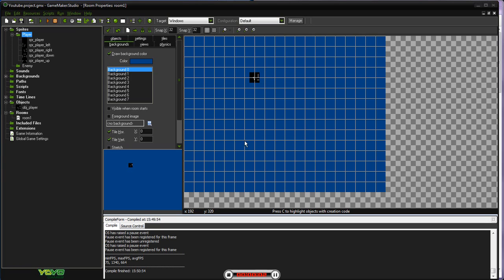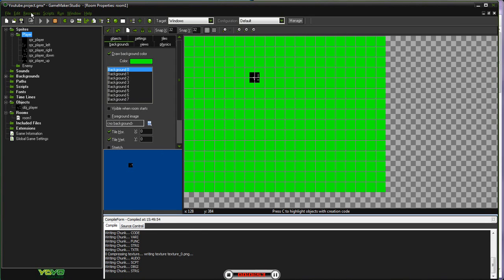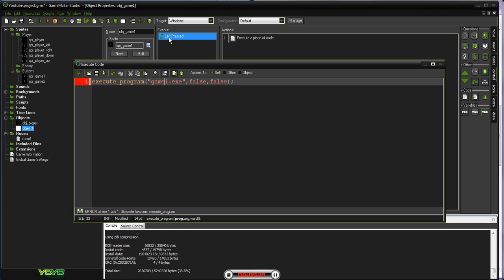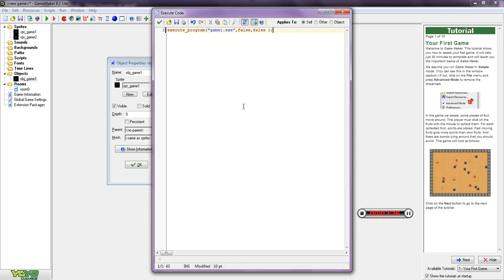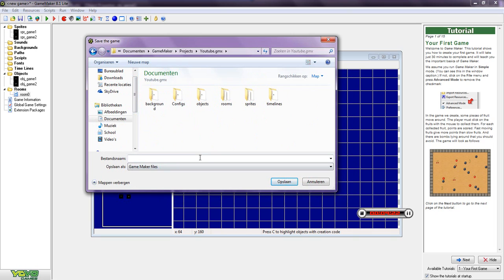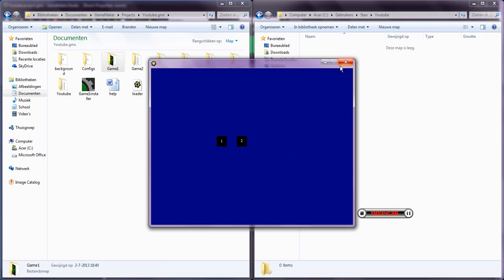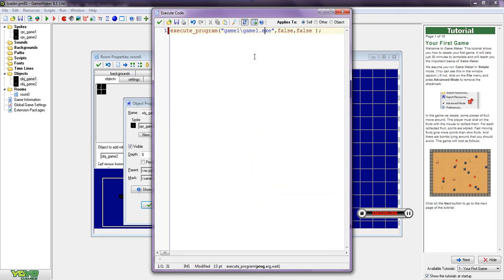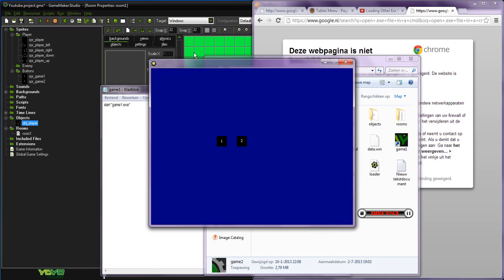Game Maker Tutorial #4 - Loading .exe files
Please comment if you know how to load a .exe file from another folder (: